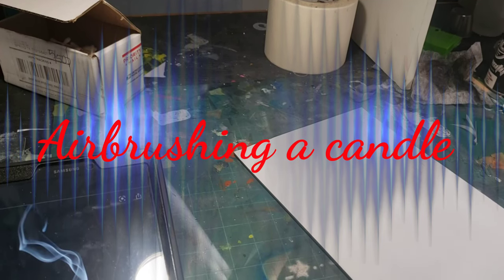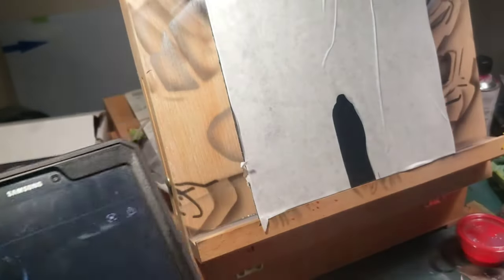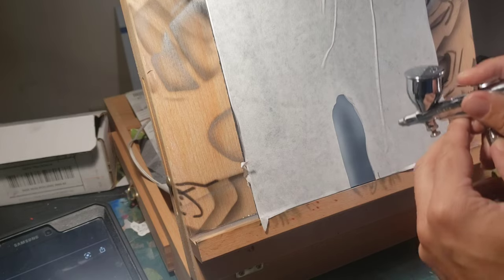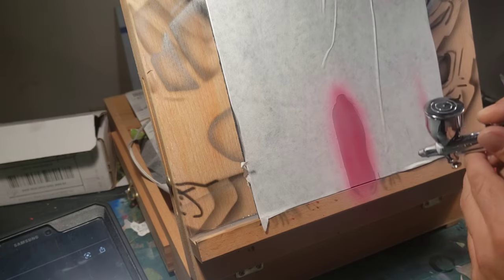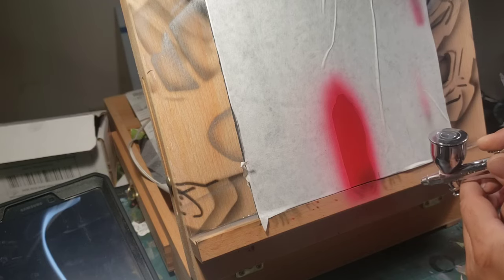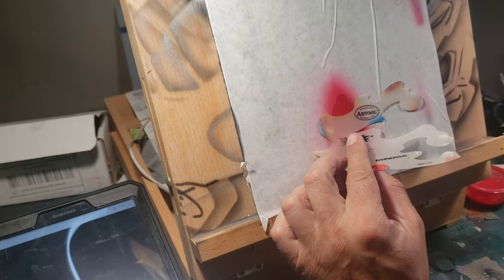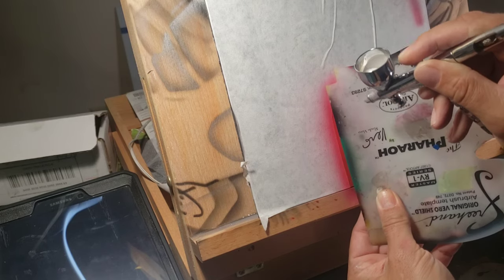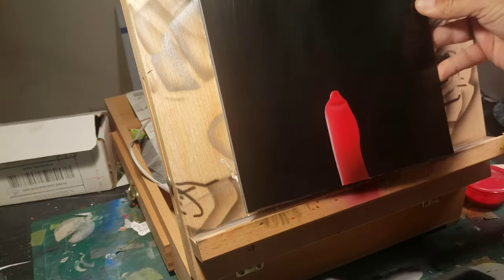Airbrushing a candle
airbrushing a candle to add smoke